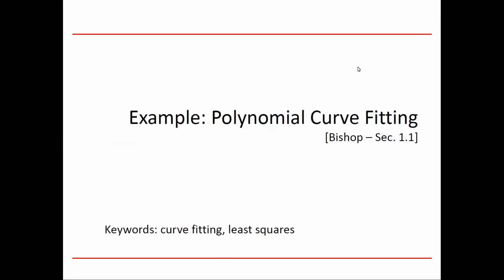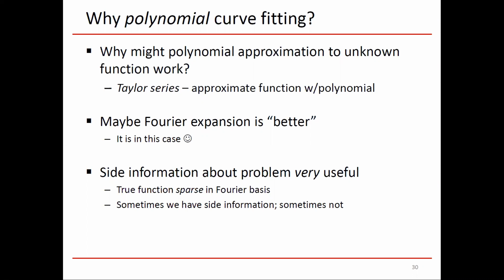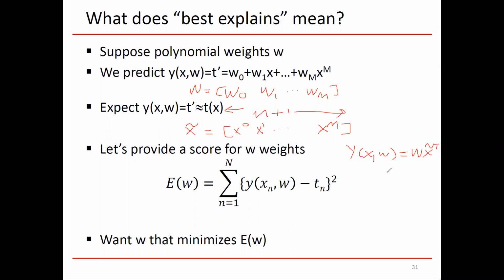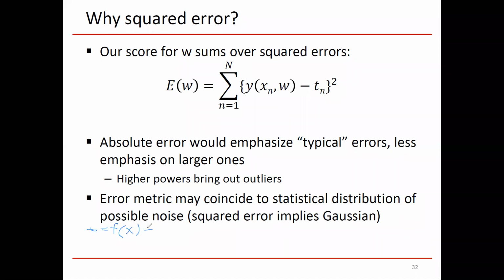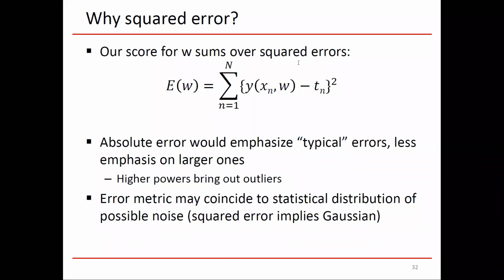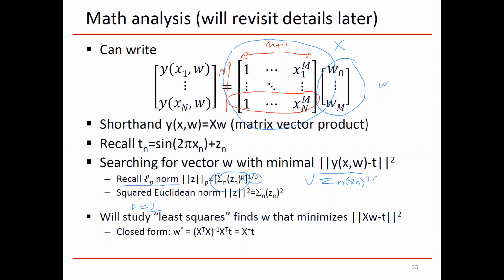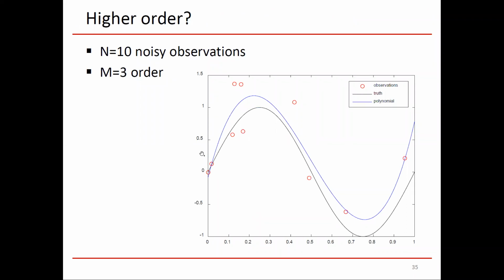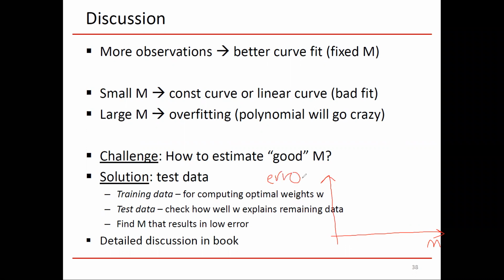Curve fitting (ECE 592 Module 2)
Module 2 discusses a polynomial curve fitting example.